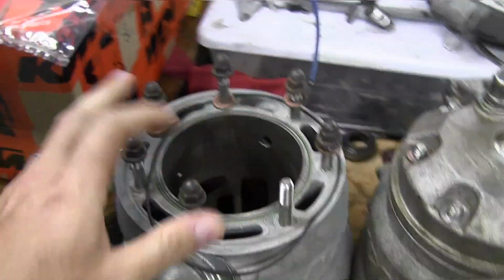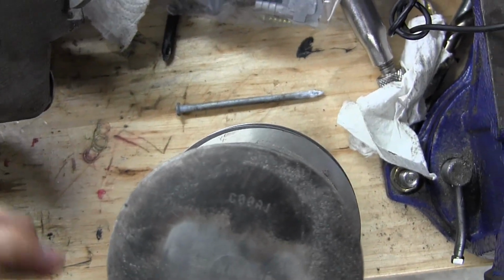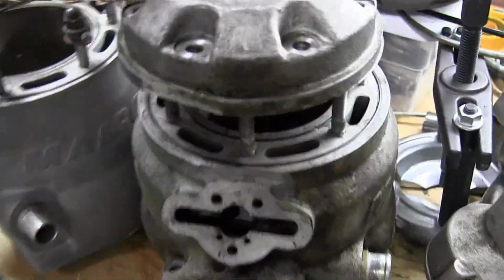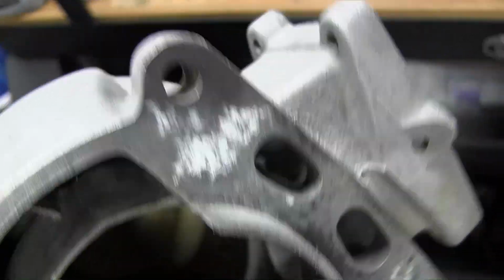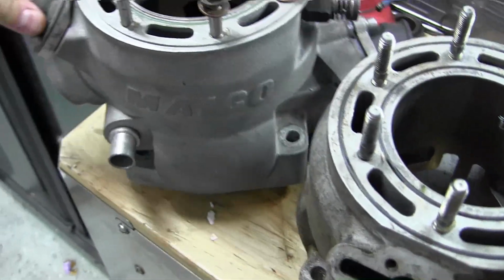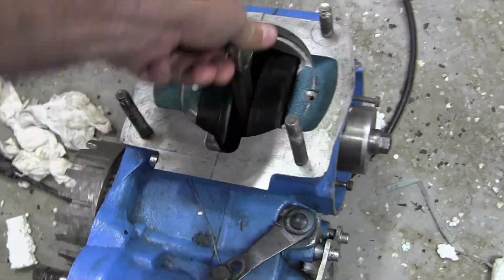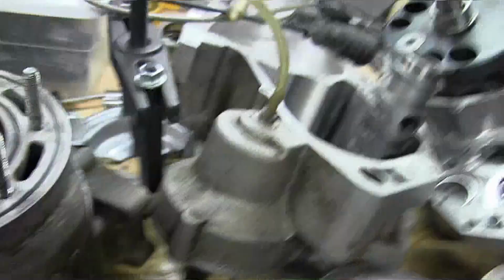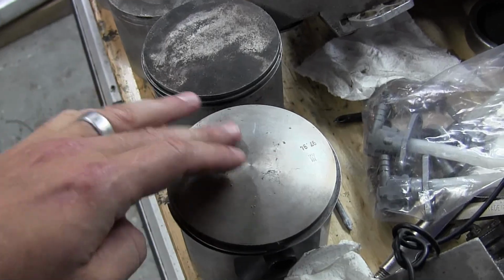The Maico 660 Top End (Updated see description)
The engine is actually a 660 (655cc) and not a 685 / 700 as I thought it was originally when I posted the video.  I bought it was a 685 but the 685 has a 100mm piston. This is a 97.94mm piston, so it's an unheard of 660 model instead.  The 620 has a 95mm and the 610 has a 94mm.

motorcycle events, mechanics, rebuilding engines, Maicos,
Hondas, Kawasakis, Suzukis, Yamahas, Husqvarnas, KTMs, and more!

The channel for vintage dirtbikes
Opferman Motors on the Web